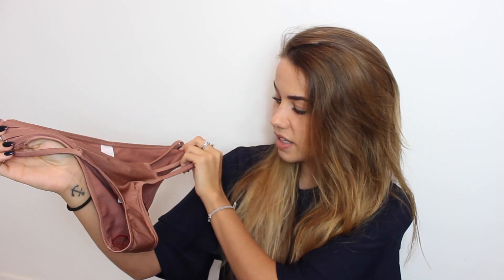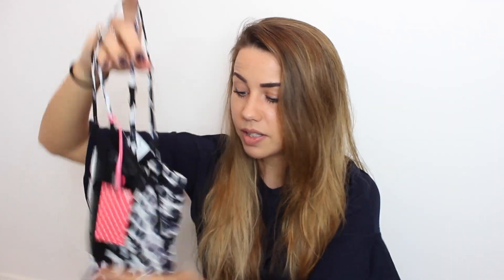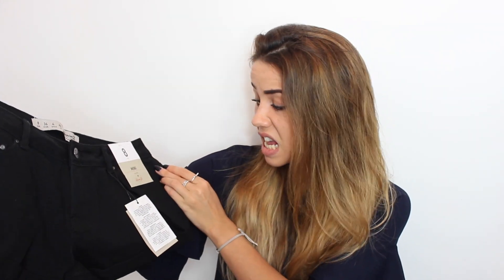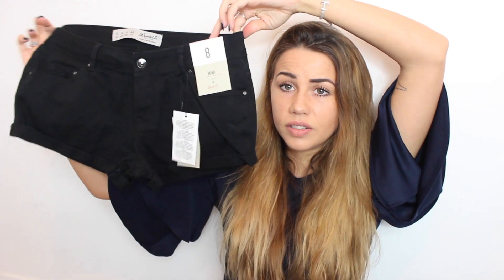PRIMARK HAUL: March 2017 // CopperGardenx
👍🏽 Thumbs Up If You Love HAULS!

Primark Haul Spring 2017 | Primark Summer 2017 | High Street Fashion Haul Spring Summer 2017 | Summer Holiday Clothes Haul | Blogger Primark Haul March 2017 | Try On Primark Haul

I mean, could I really go to the other side of the world without leaving behind a couple of videos!? ESPECIALLY PRIMARK HAULS!? No, absolutely not.

This was all purchased just before my trip so around mid-Feb but I know that its all still in store and the Spring collection is even bigger so make sure to pick some bits up.

Olympus 45mm Lens //
- All Videos Edited With iMovie